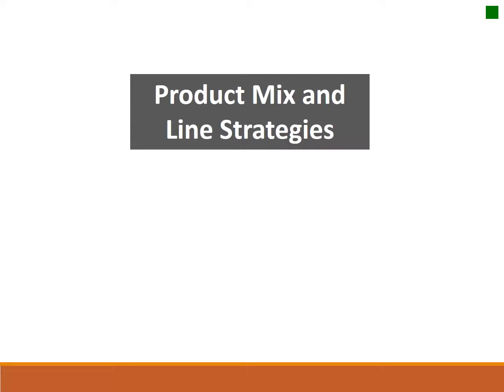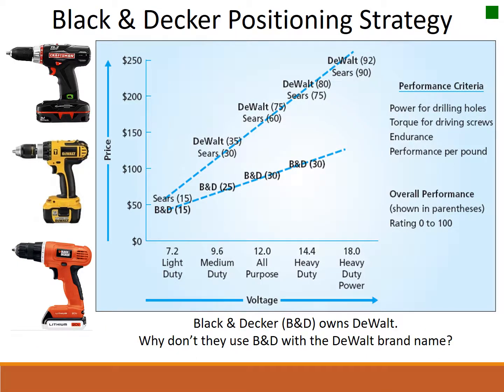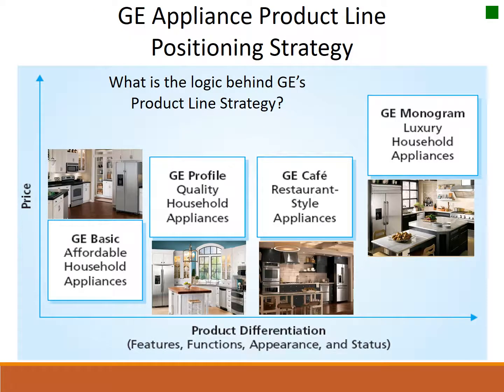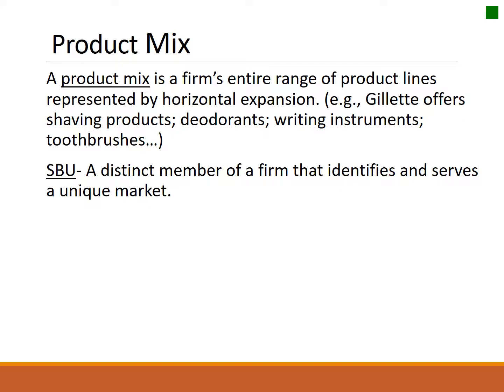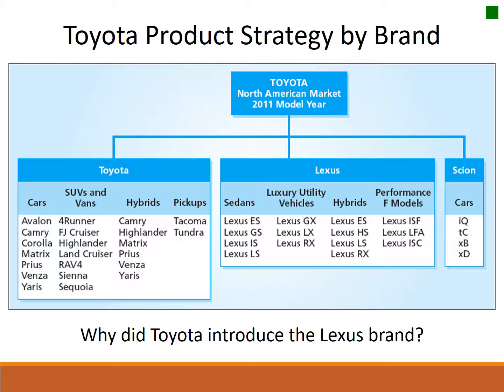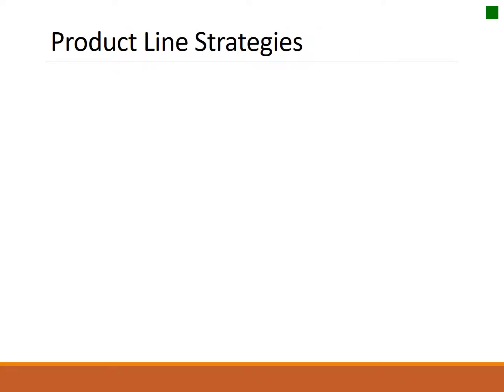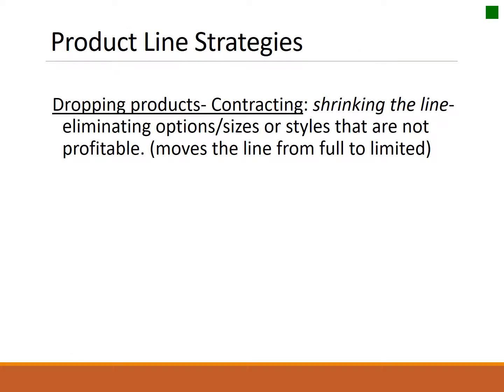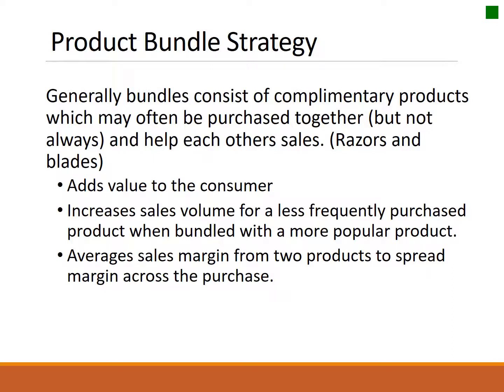10 Product Mix and Line Strategies